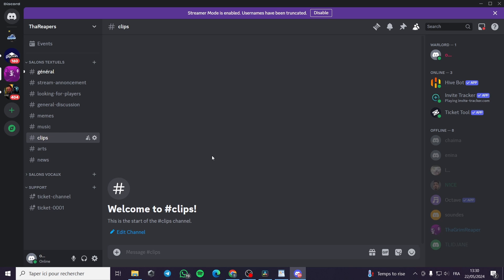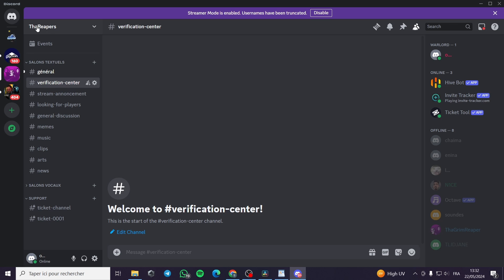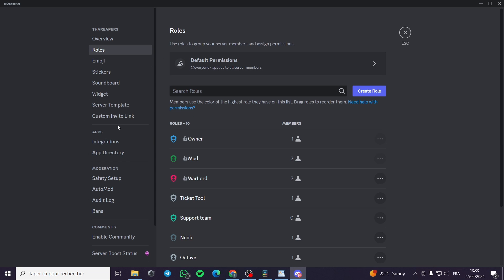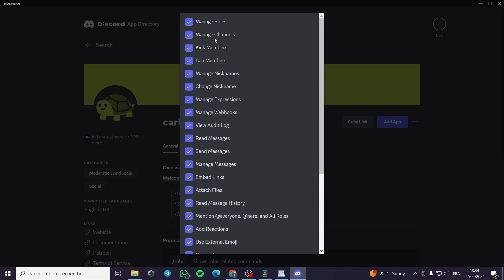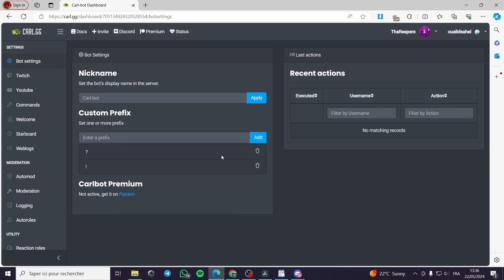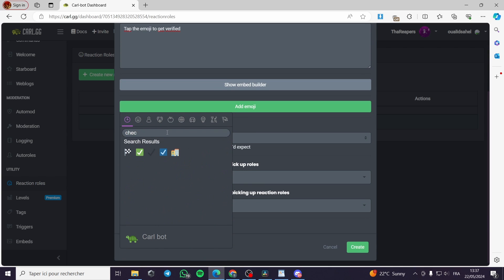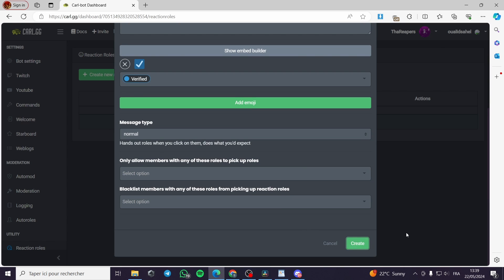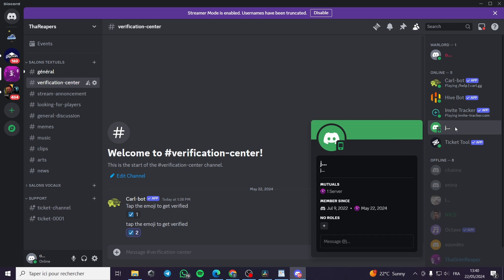How to Create A Discord Verification System Using Carl Bot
If you are looking for a video about How to Create A Discord Verification System Using Carl Bot, here it is!
You'll learn how to xxxxx.